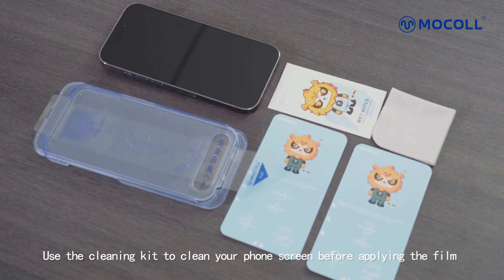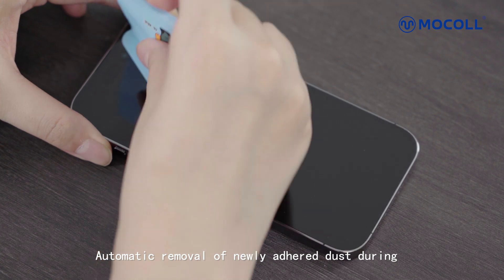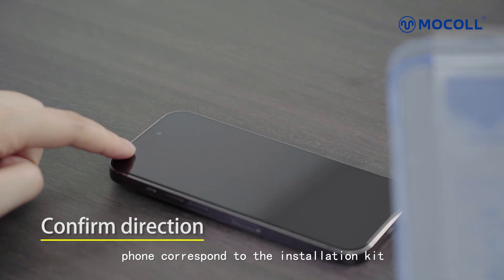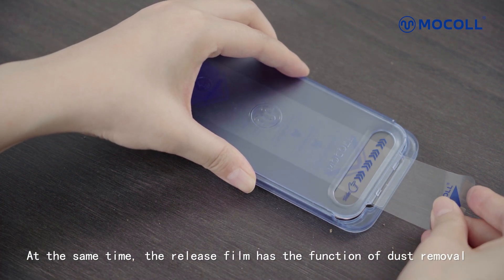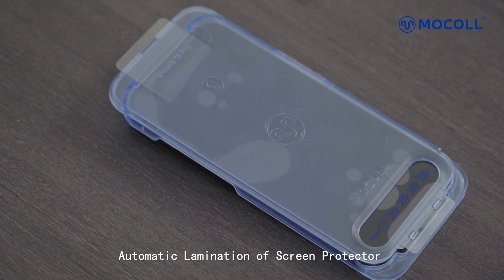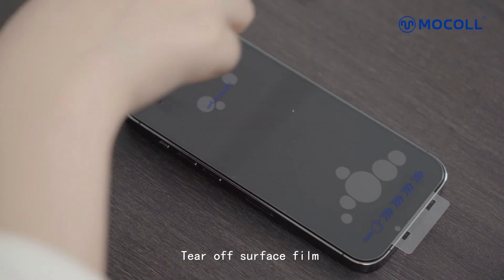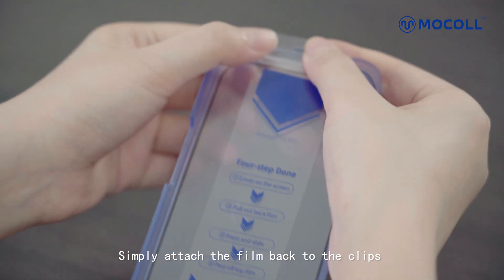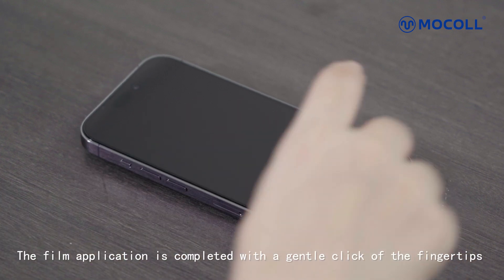MOCOLL New Generation Fast Applicator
MOCOLL Precise & Fast Applicator
Quick Sticker Series Tempered Glass Screen Protector
☑️One-Step Alignment&Seamless Fit
☑️Delicate Design Without Any Dust
☑️Slide To Remove Bubbles For Instant Application
☑️Excellent Materials To Present HD Picture Quality
☑️Resist Oil Stains After Long-Term Use
Glass Installation Kit For iPhone Series # Hands Free Glass Fitting